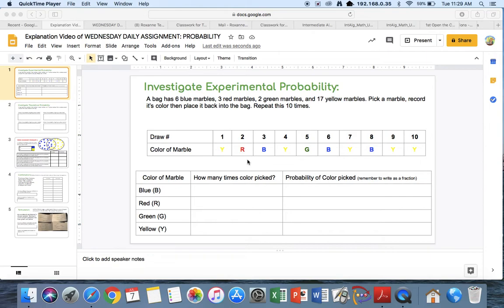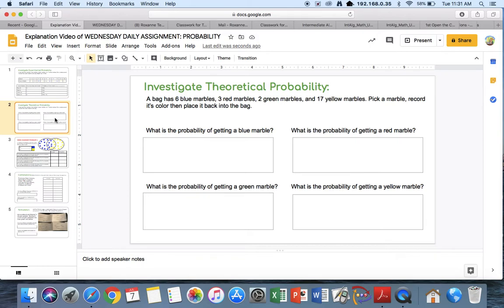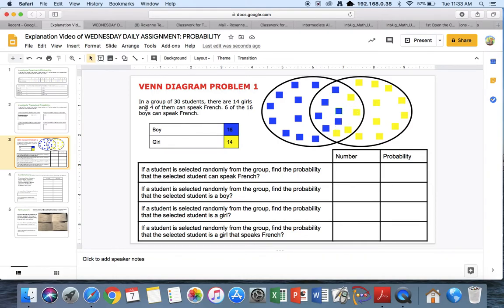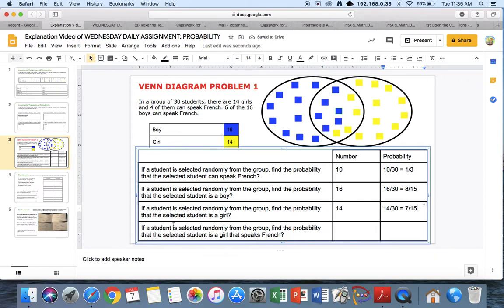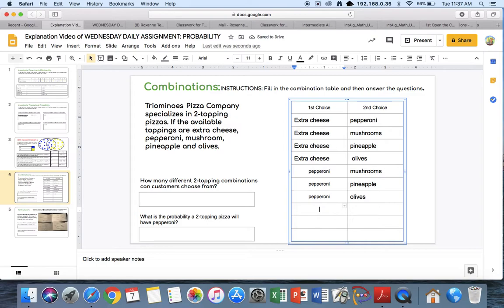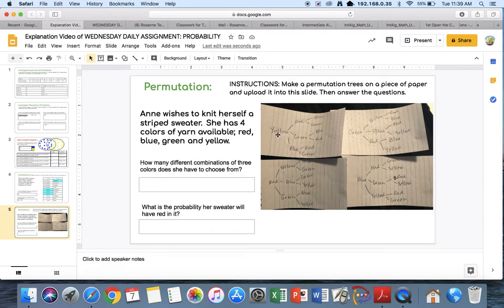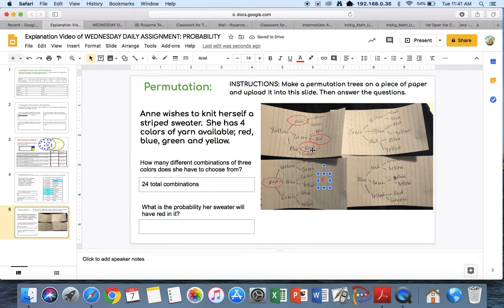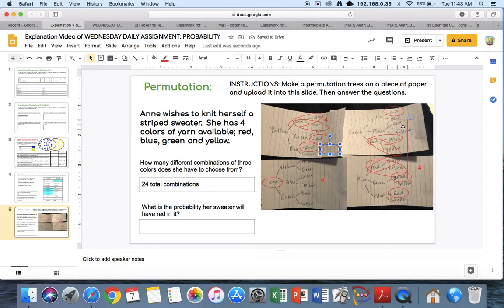Probability Instructional Video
Instuctions for Probability activity